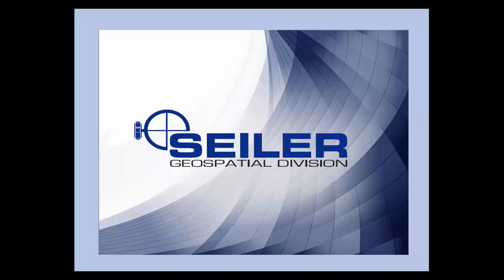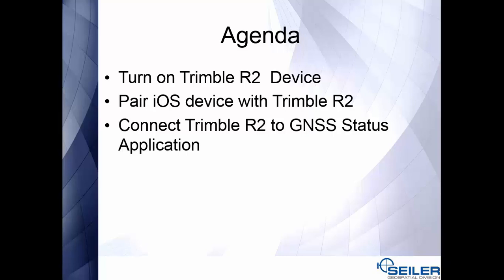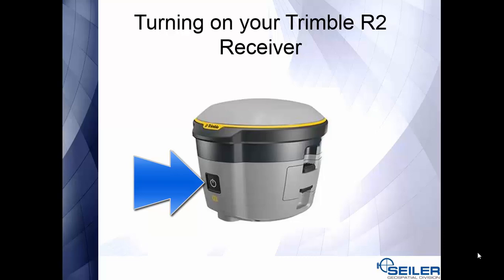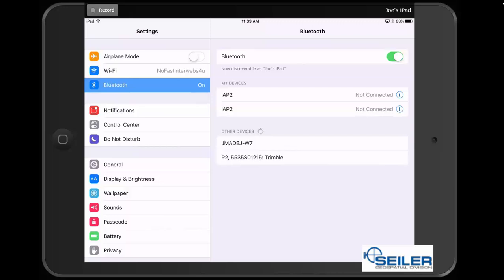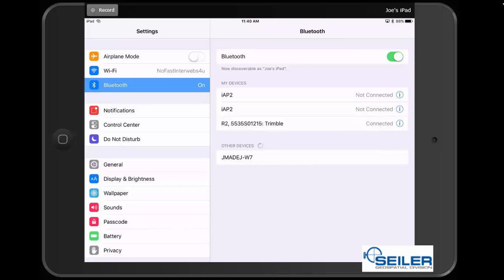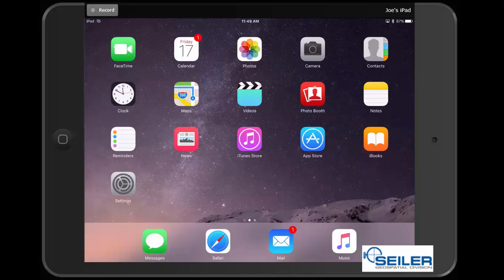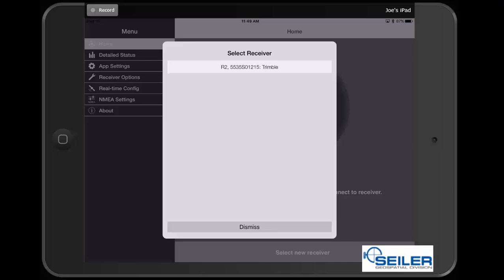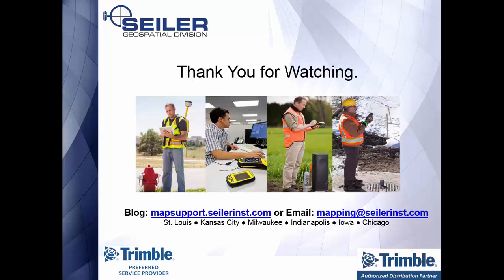Pairing a Trimble R2 GNSS Receiver with an iOS Device.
How to pair a Trimble R2 GNSS Receiver with an iOS device.
* Turn on Trimble R2 Device
* Pair iOS device with Trimble R2
* Connect Trimble R2 to GNSS status application